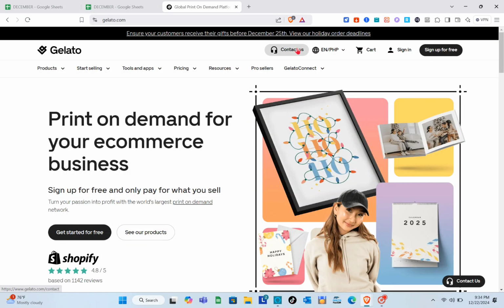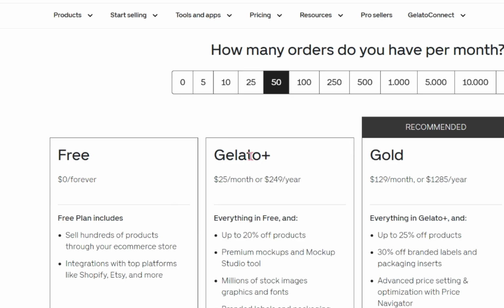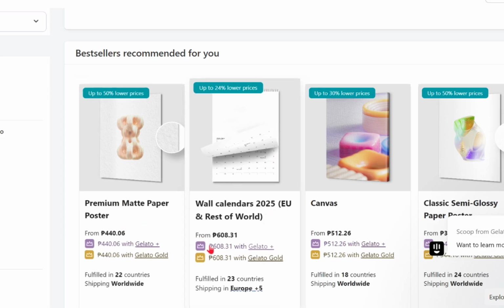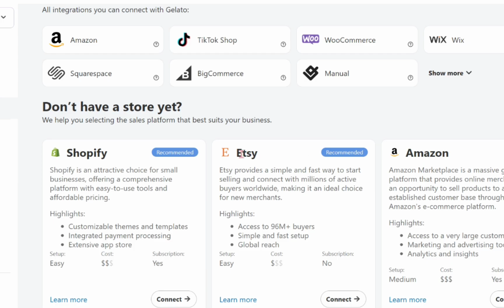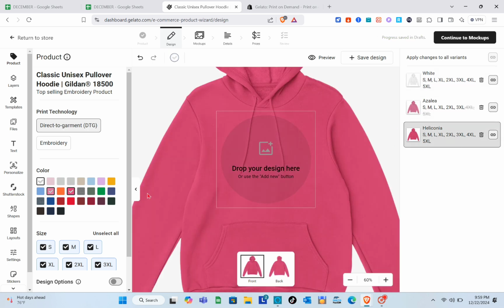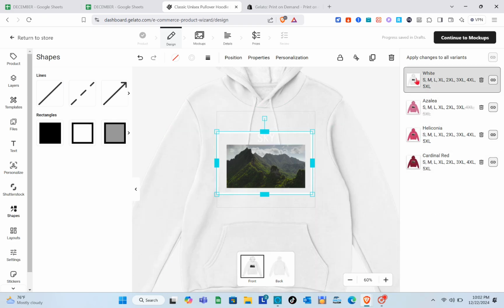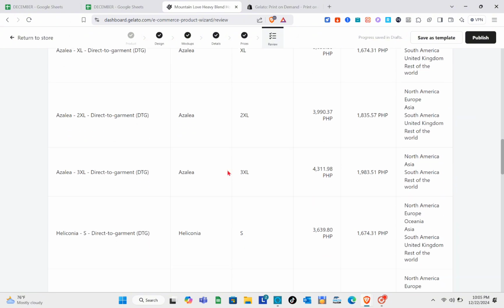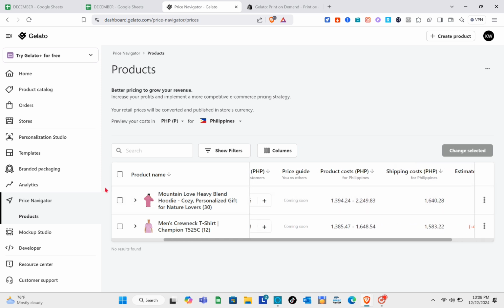Gelato Print on Demand Tutorial 2026 || How to Use Gelato (Full Guide)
Learn how to use Gelato in this comprehensive tutorial for 2026. Print on demand with Gelato has never been easier, so let's dive in and master the art of creating custom products!